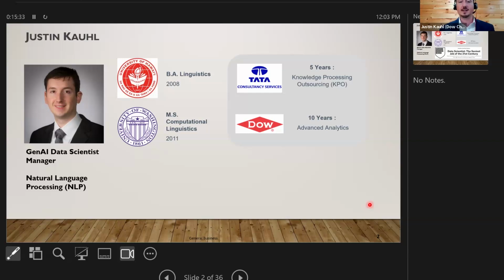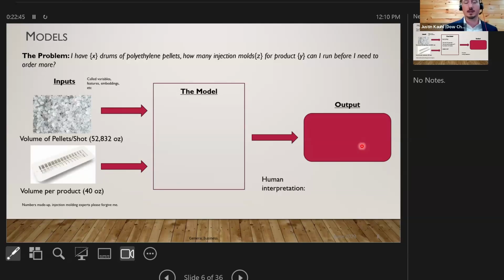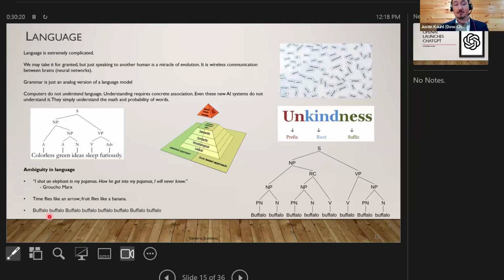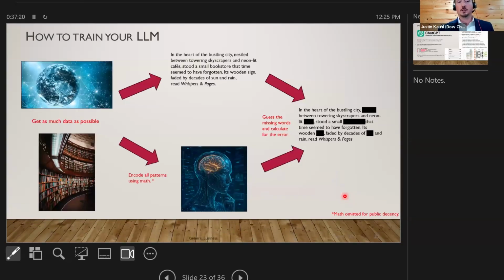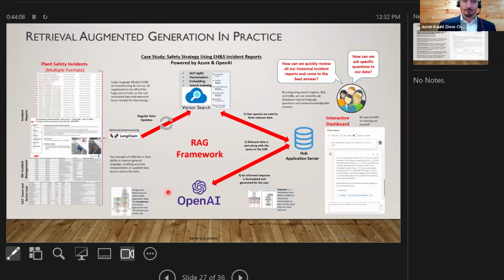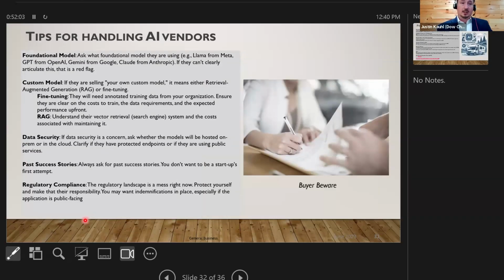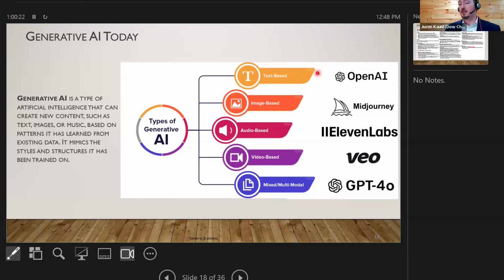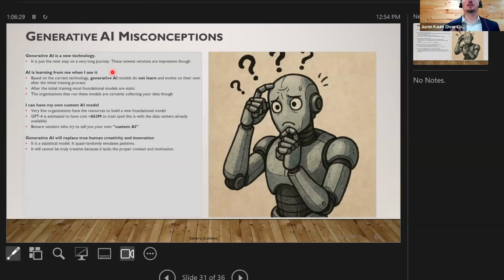2025 Summer Discussion Series: Introduction to Artificial Intelligence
Join us for an exciting discussion on Artificial Intelligence with Justin Kauhl. Justin is a Data Scientist Manager with the Enterprise Data & Analytics team at the Dow Chemical Company. He holds an M.S. in Computational Linguistics from the University of Washington and has been working in the field of analytics and AI for over a decade. He is a specialist in the field of Natural Language Processing (NLP) with a focus on Market and Competitive Intelligence. In his current role, he oversees various parts of the corporate enterprise stand-up and enablement efforts for the exciting new area of Generative AI.